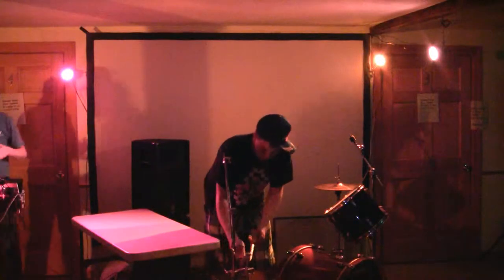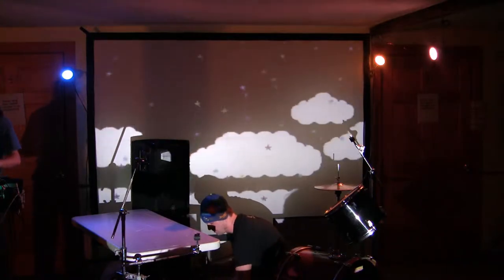2010 Concert: cTrix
Shot during @party 2010, a demoparty in June 2010 in MA.

Raw footage of this event shot by Jason Scott can be found